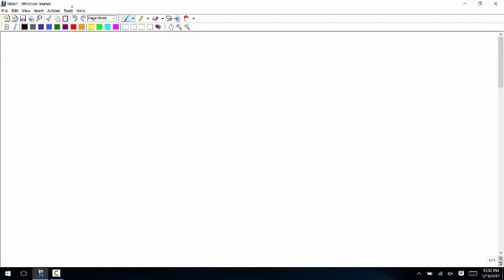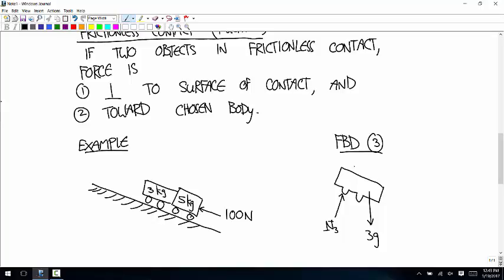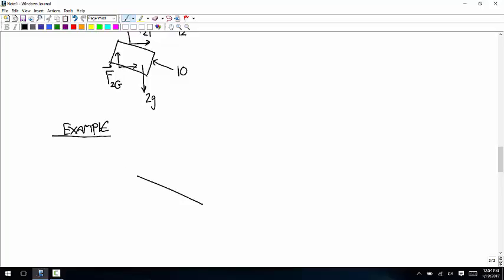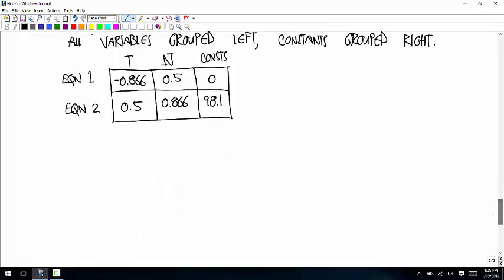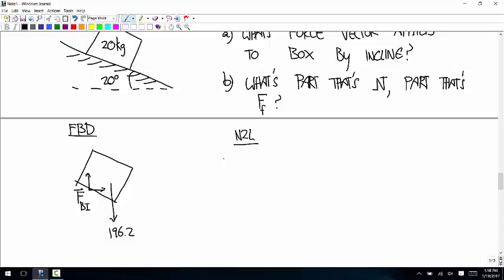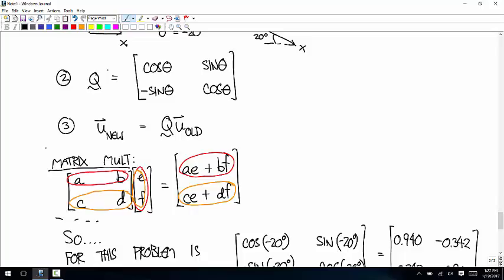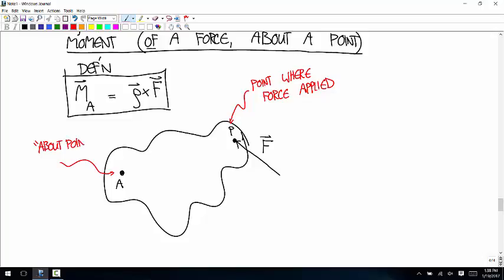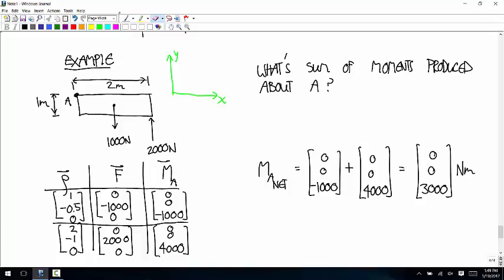Thursday, 1/19/17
Description